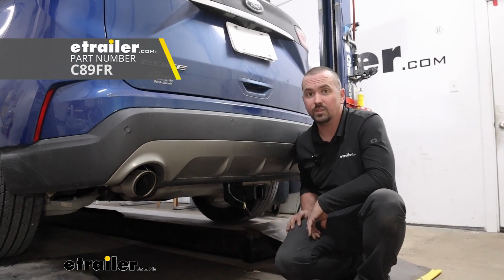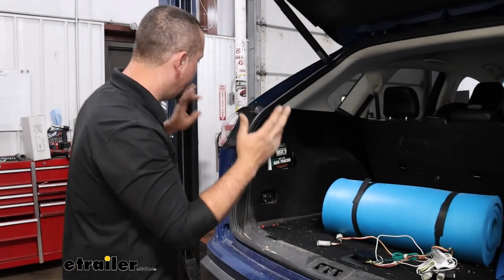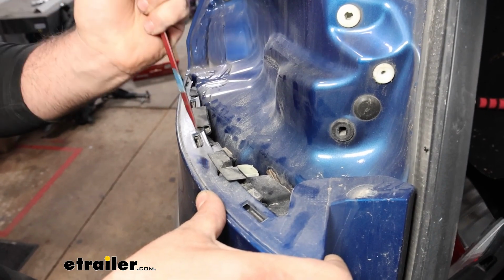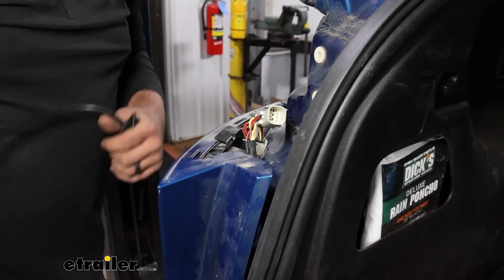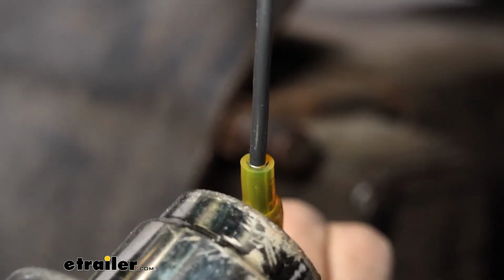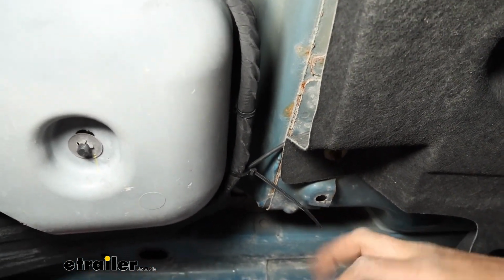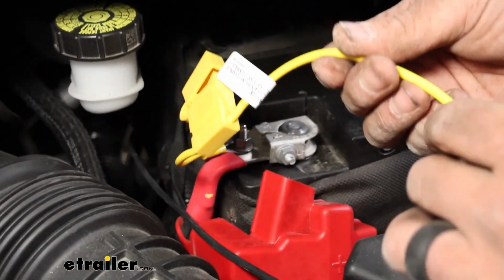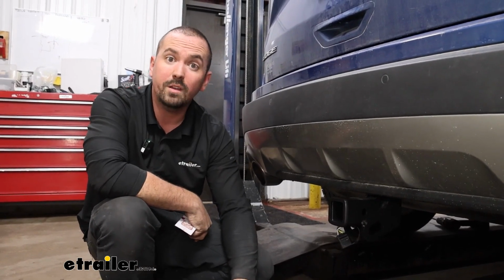Curt T-Connector Vehicle Wiring Harness with 4-Pole Flat Trailer Connector Installation - 2020 Ford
Hello neighbors, it's Brad here at etrailer  and today we're taking a look and installing  the CURT four pole trailer wiring harness  on a 2020 Ford Edge.  Now this is specifically for the SE and SEL models.  Now if you're adding a hitch to your Edge,  it's definitely worth picking up  four pole trailer wiring harness  and that's essentially to keep you safe  and legal while going down the road.  Even if you don't plan on pulling a trailer, it's nice  to have this in place, that way,  if for whatever reason you may need  to tow a small trailer while you're moving  or whatever it may be, you'll have this ready to go  and that's gonna give you your running lights,  your turn signals and brake lights on your trailer,  keeping you safe and legal.  And as far as the installation goes,  this one uses a factory style plug  that goes into the back of the taillights.  So there's really not, you don't have  to be a wiring expert to get this done.

There's a little bit of butt connectors that you'll have  to attach and eventually run a power wire up to the battery.  But overall it's pretty easy.  There's also gonna be an inline fuse  and it's module protected, meaning any, you know,  faulty trailer wiring  or if you have any shorts that happen,  it's never going to affect your factory wiring.  So there's really no risk in getting this installed  and overall pretty easy to do.  But I'll walk you through all the steps  to make sure you get yours installed.

So let's take a look at that.  Before we get our wiring installed,  let's just kind of take a look at what we're dealing with.  There's a lot of wires here and it's all really easy  once you kind of make sense of it all.  It all comes off of our module,  which keeps everything protected.  It's kind of the brains of the operation.

So starting off the red, yellow, and brown wires.  This is gonna be for our driver's side.  This is gonna give us our left turn signal,  our running lights, and also brakes.  You'll see that this connector is gonna match up  with a factory style and just kind of tee into it.  So this is gonna plug into our taillight  here on the driver's side.

Going along with that, we also have a green wire singular,  and this is just gonna give us our right turn signal,  but it's quite a bit longer.  You can see that it's bundled up here  and that way we can route it over.  So our module is gonna live on this side.  Now we also have a white wire,  which is gonna be a ground wire.  It's a ring terminal at the end.  And this is just gonna ground out  by either using a factory ground or a self-tapping screw.  To get that mounted up, we have our four-pole wiring,  which obviously where we're gonna connect it to our trailer.  So we'll eventually route that by our safety chain loop  to keep that stored up.  And then finally,  our black wire you'll see is already pre-stripped here.  This will eventually go to the spool of wire connected  or that's in our kit and we'll connect this  and run it up to our battery to give us 12 volt power.  We'll just hold onto this in the back here  and we can begin by removing our taillights.  So pretty easy, just a small flathead screwdriver.  You'll see this small piece here.  Just gonna pry on that  and once you get that popped out, it's gonna give us access  to a T25 screw.  So we'll go ahead and get that removed.  And as we remove hardware,  I recommend having a nice organized spot to keep this.  That way when you're done with your install,  everything will go back altogether.  You won't be having to look for any loose pieces,  so we'll go ahead, get that out.  And then with the taillight, kind of just what I've found  with these, just kind of wiggle 'em back  and forth if you can.  And there's gonna be alignment tabs  that these pop into place.  So trying to loosen that up is gonna be key.  But making sure we obviously don't damage our paint  or our taillights in the process is gonna be key.  So if you need to, sometimes dust, dirt  and debris will build up in here.  So spraying a little bit of soapy water back  where those alignment tabs are  is definitely gonna be helpful.  And once I get this out, I can show you exactly  where those tabs are located.  So just with a little wiggling  and pushing on the taillight to where it goes to the back,  the tabs are pretty well aligned  to where it needs to go straight back.  So we have one here and then we have two of them here.  So i